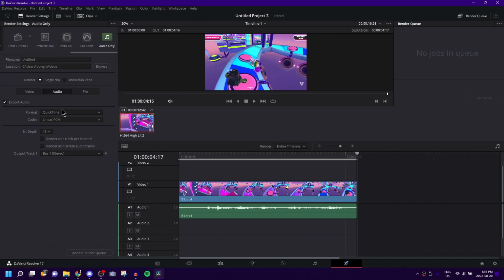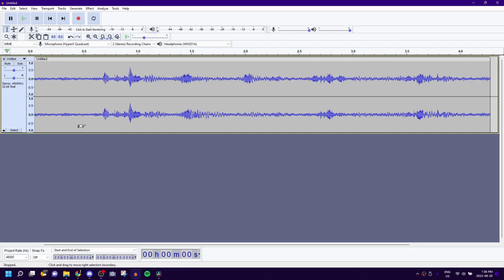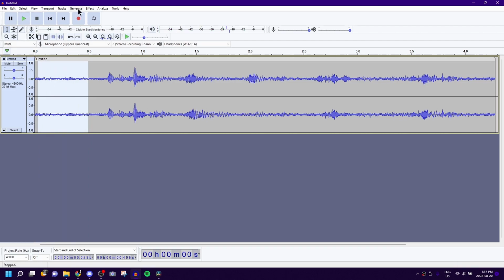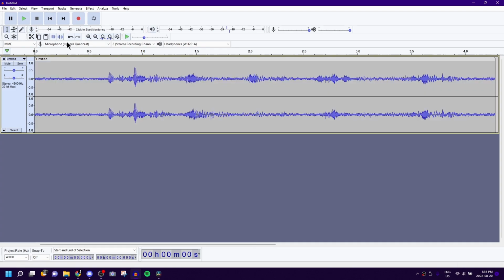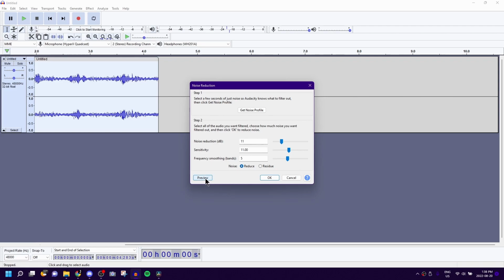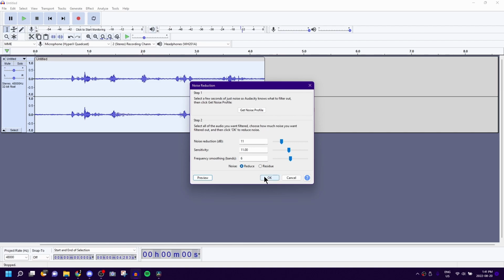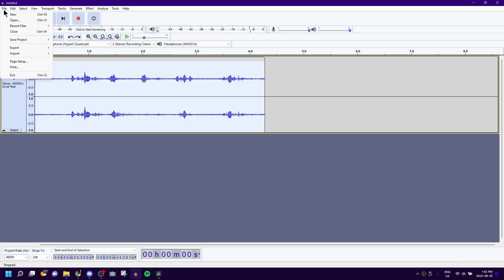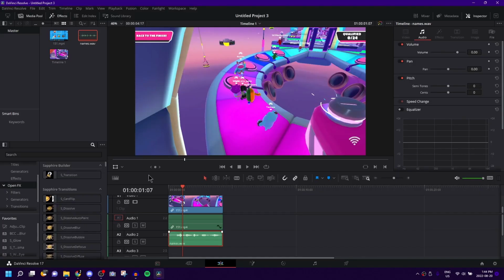Instantly DOUBLE The Quality of ANY Video in 5 Min!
davinci resolve davinci resolve remove white noise tutorial davinci resolve how to remove backgorund noise davinci resolve 2022 davinci resolve tutorial